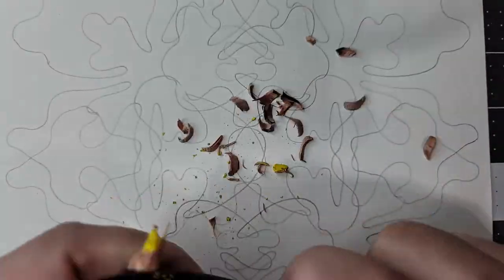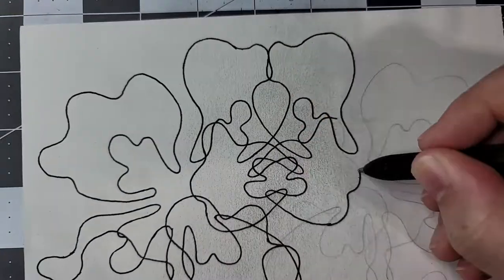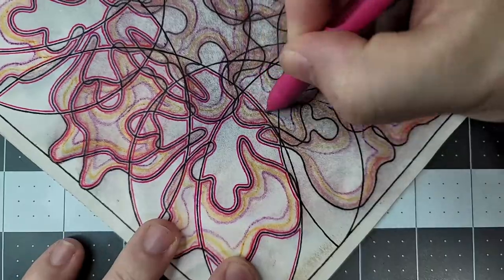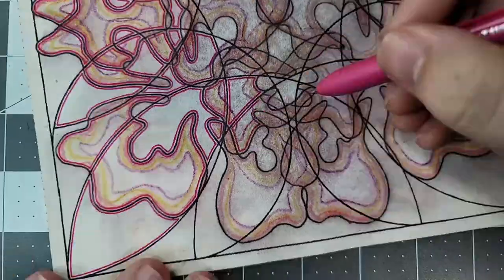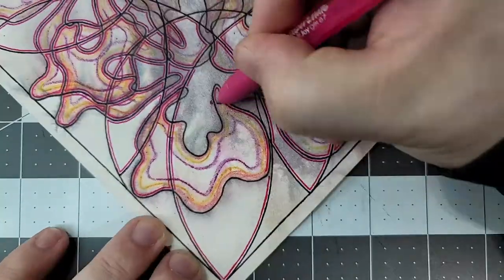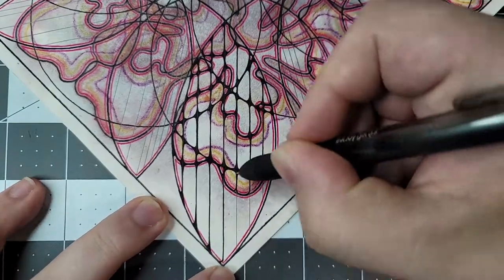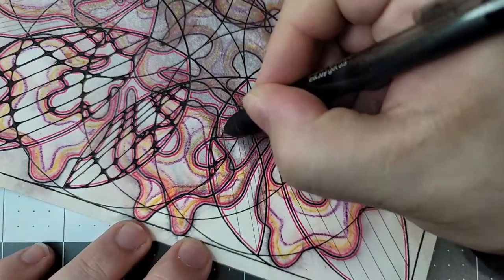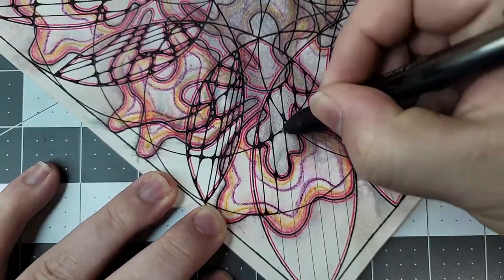Monarch Butterflys (TIME LAPSE DRAWING)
Did you know that monarch butterflies were recently placed on the endangered species list? If it's native to your local area, plant some milkweed for them!